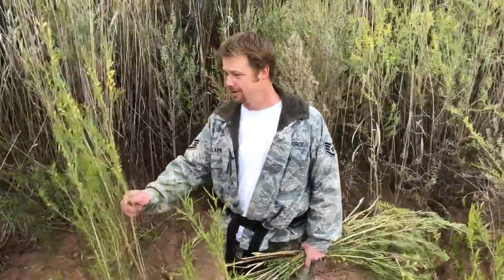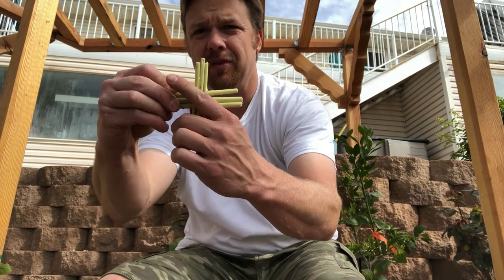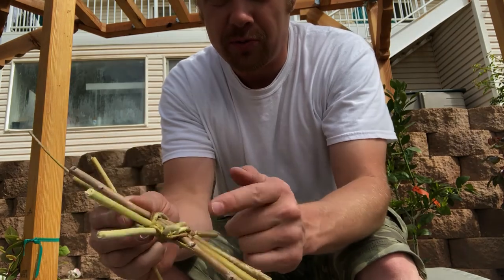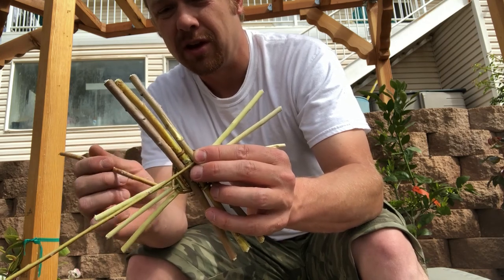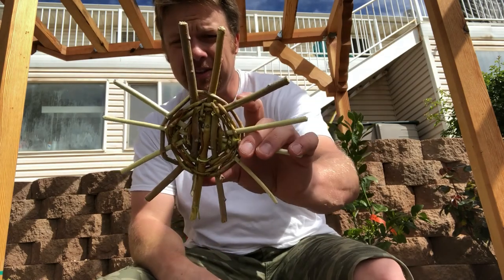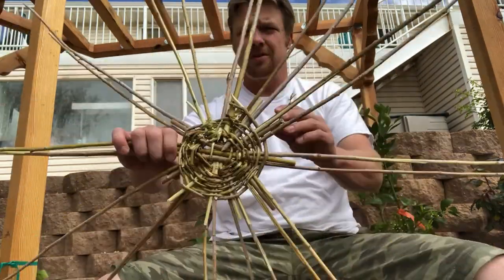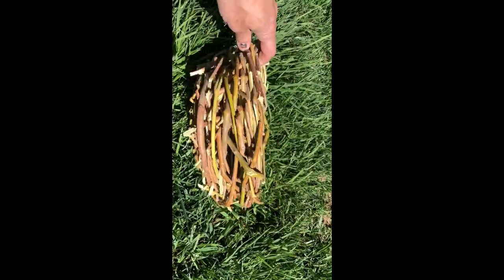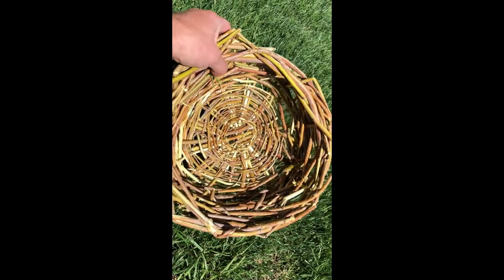Making a simple willow basket at Phil Clark Outdoors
This is a short video on making a simple willow basket.  I was in southern Utah this weekend and had some spare time.  I hope you enjoy!